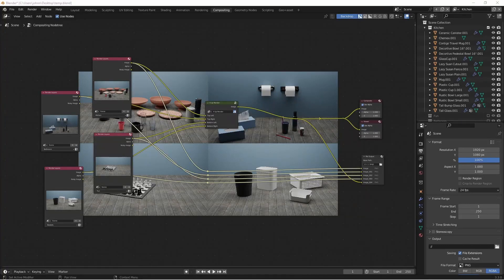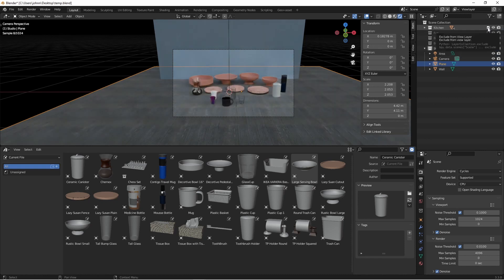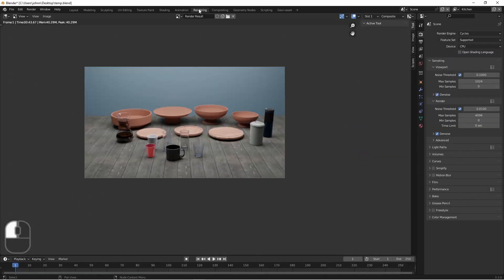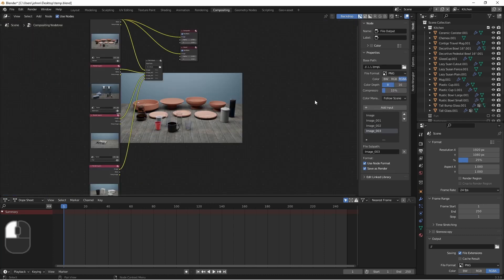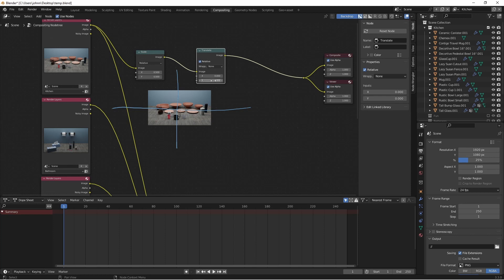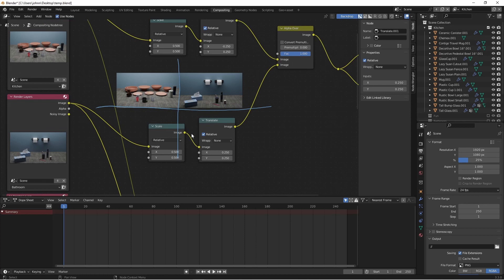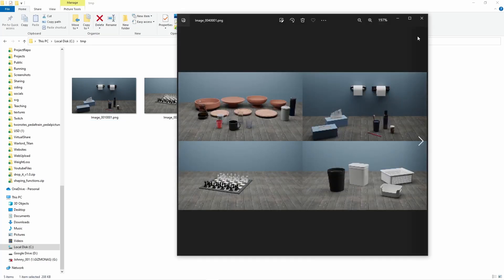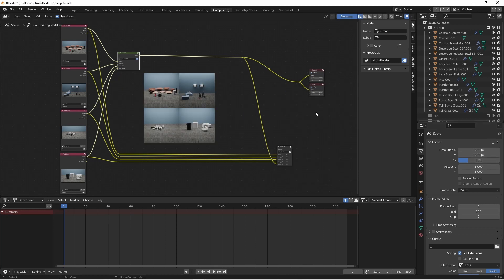Automagically Combine Multiple Renders into One Image in Blender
NEW!!! In this video, we look at using view layers to create multiple renders from a single scene and then saving those renders and a combo collage image automatically at render time.